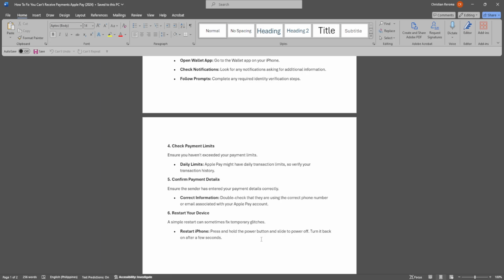How To Fix You Can't Receive Payments Apple Pay (2024)